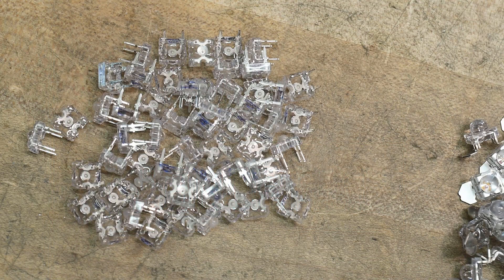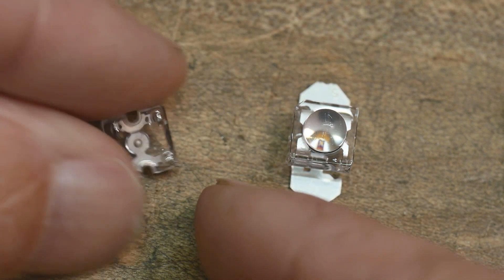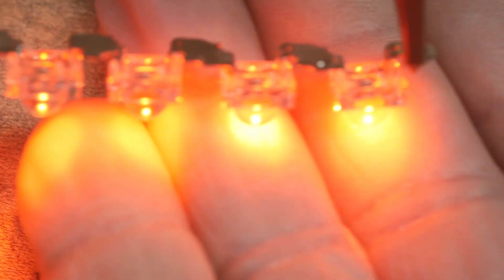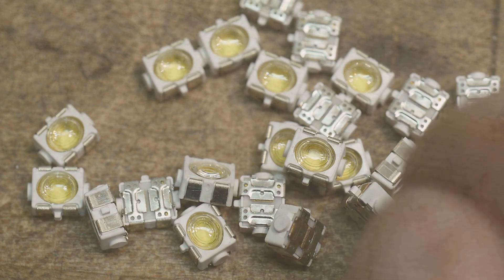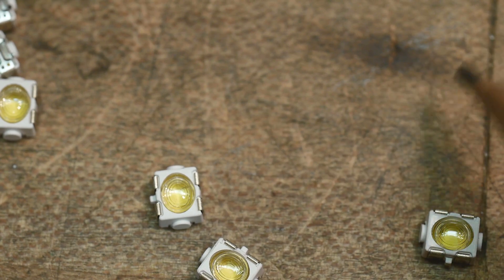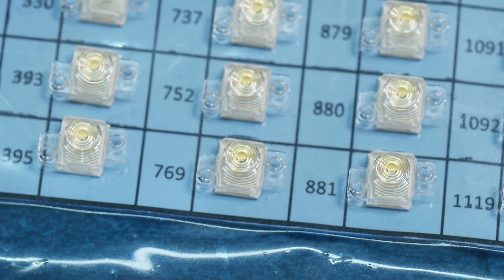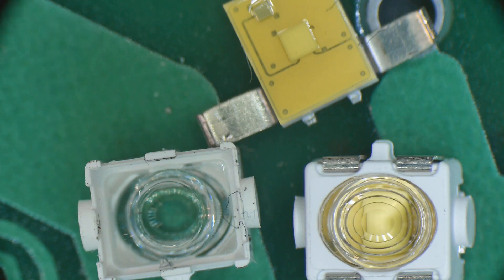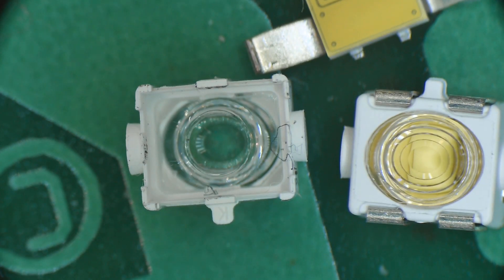#725 LED Design for Mobile Phones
Episode 725
A look at some white LEDs designed for cell phone flash and illumination.